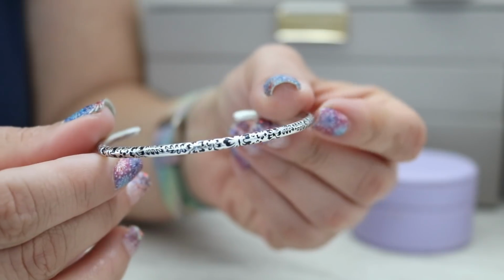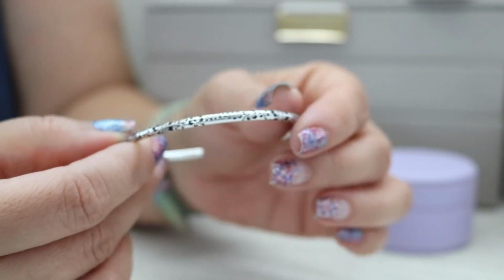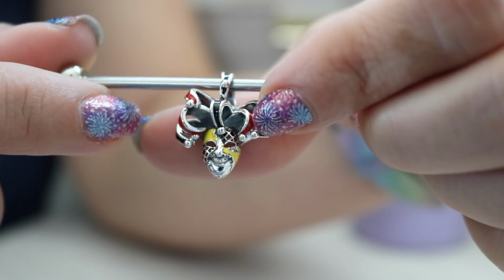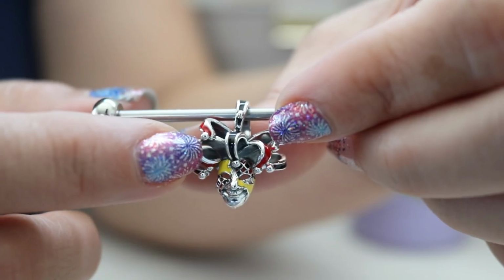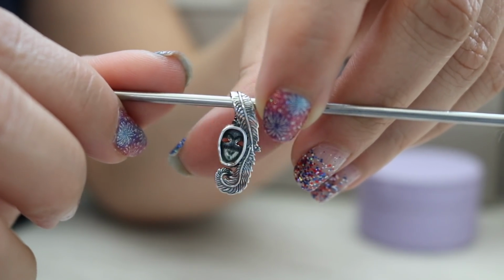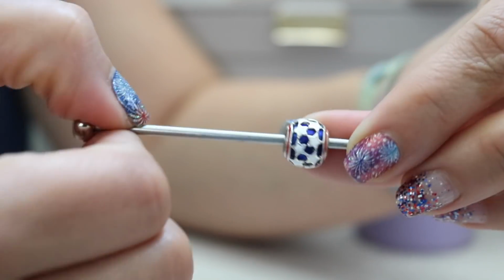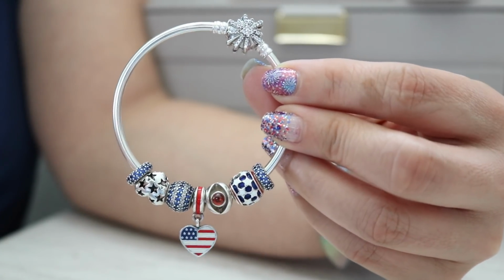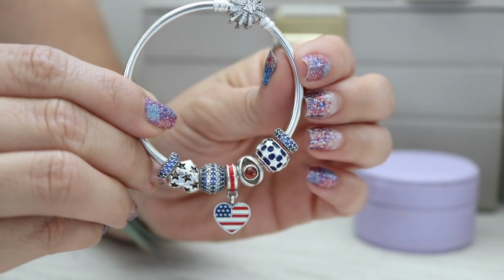Aurora Charm | New Releases | Plus 4th of July Bracelet Design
Check out some of these new releases from Aurora Charm!  They came out with a new bangle as well as new charms.  Get a close up look in this video.  Stay until the end to see how I designed my 4th of July bracelet using a charm from Aurora.